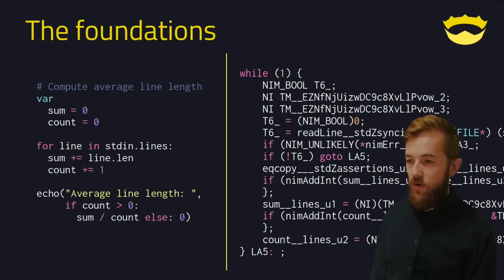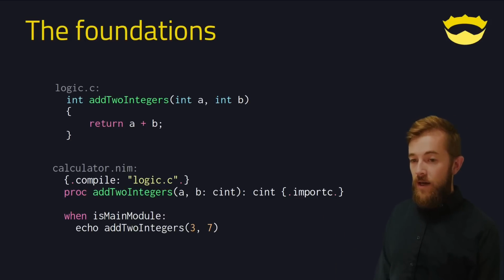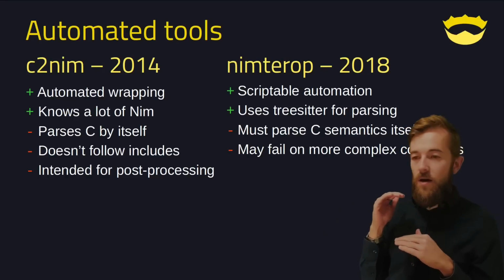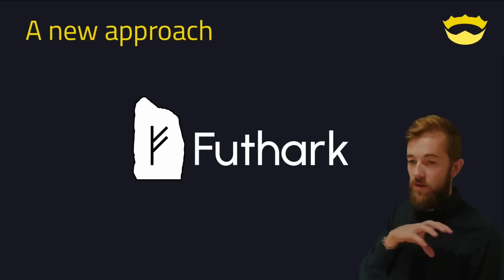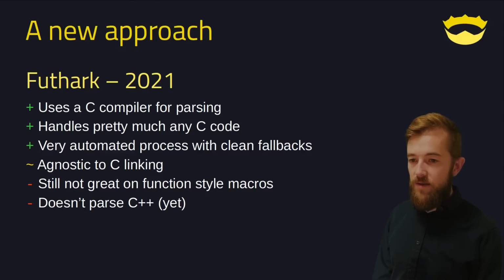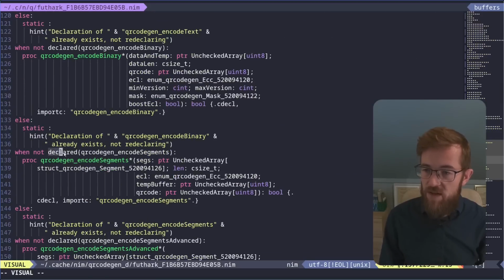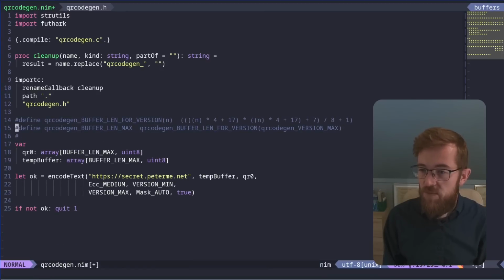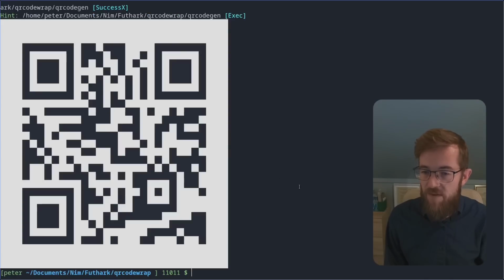Peter Munch-Ellingsen: Futhark - Automatic C imports in Nim (NimConf 2024)